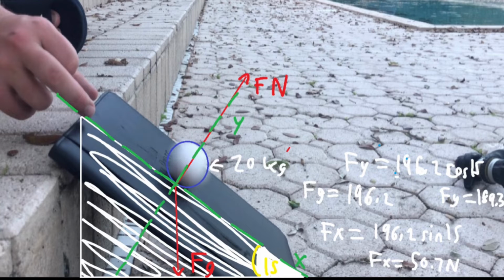Explain physics through eggs